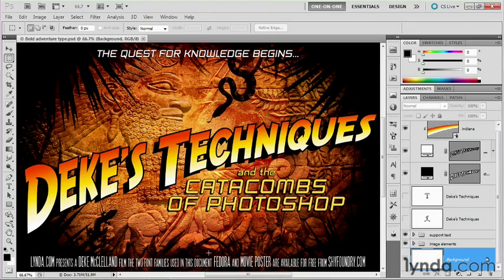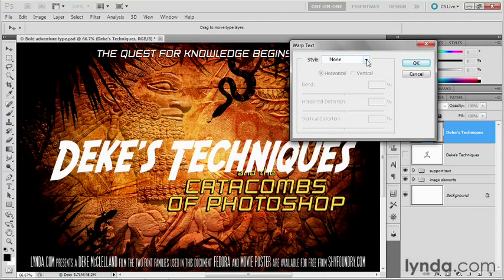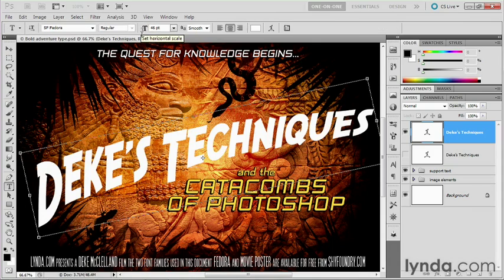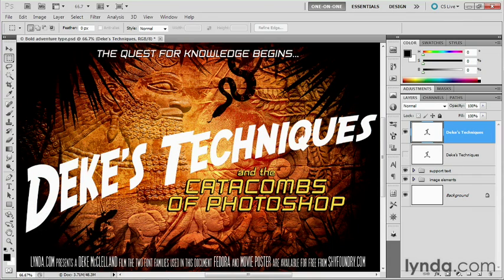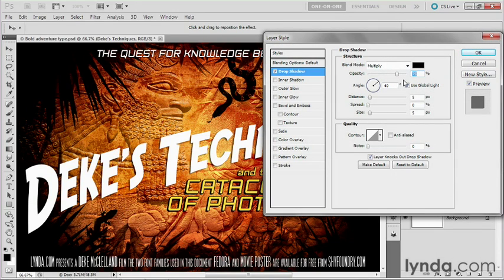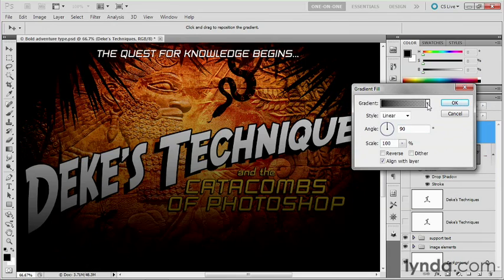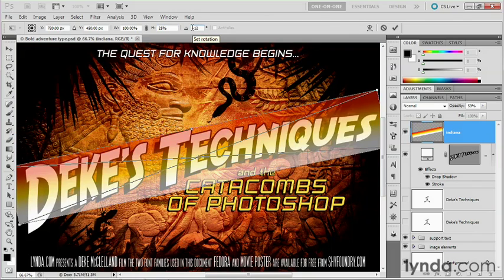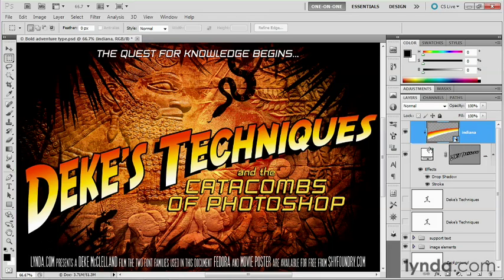086 Designing an Indiana Jones style logo